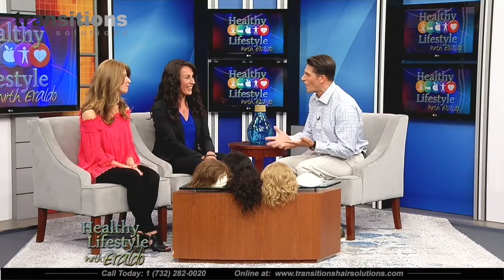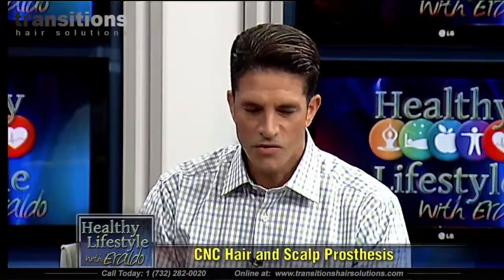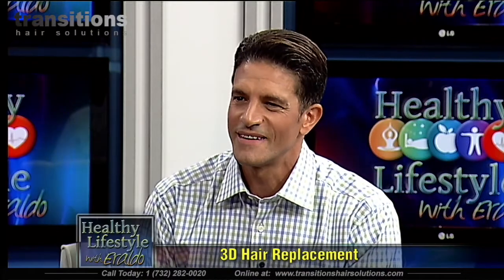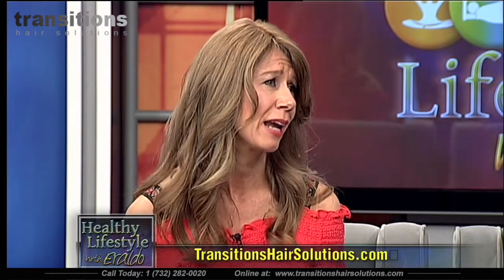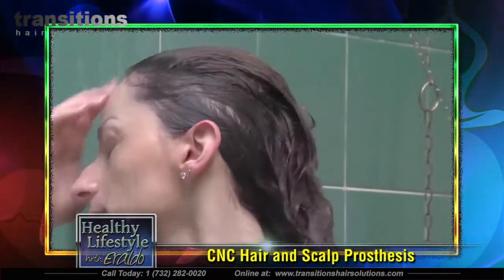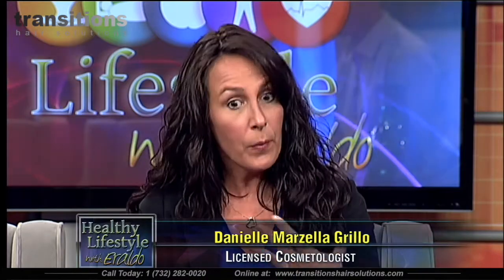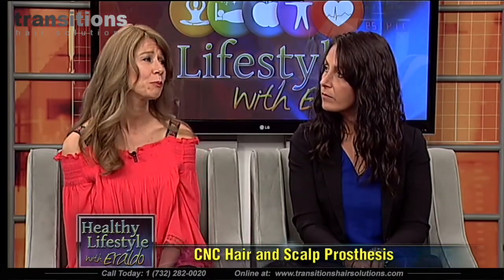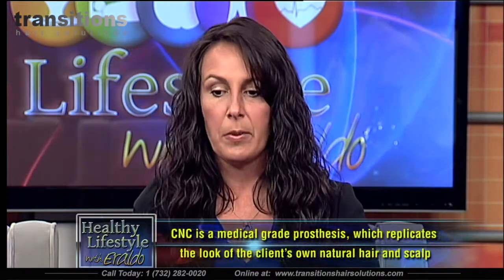CNC Hair & Scalp Prosthesis - Featured on Healthy Lifestyle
Danielle Marzello Grillo is a hair loss specialist who travels the world educating both the consumer and hair industry on the hair replacement techniques from Cesare Ragazzi and the CNC hair prosthetic using 3D technology.

Both she and her client Diane Mastromatto explain how the CNC 3D Hair Replacement System is created, how it functions and how it has changed Diane's life on the TV program, Healthy Lifestyle.

Hair loss is not something individuals are forced to accept anymore. Find what the causes of hair loss are, as well as unique solutions to solve hair loss with Transitions Hair Solutions.